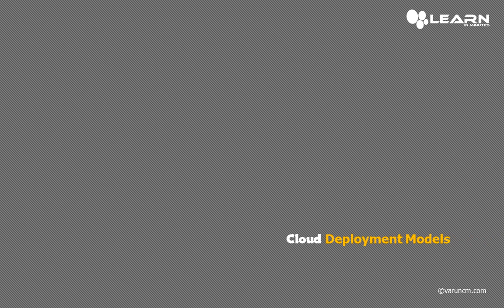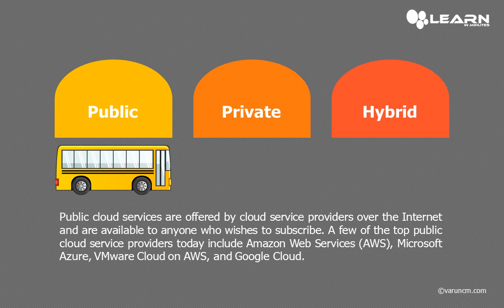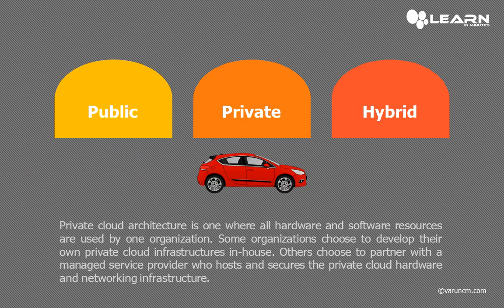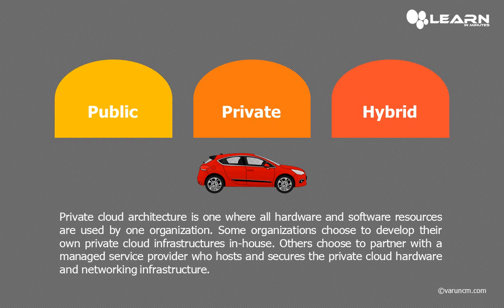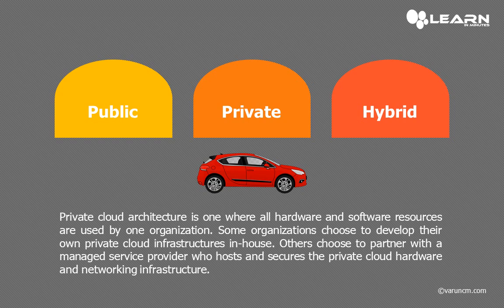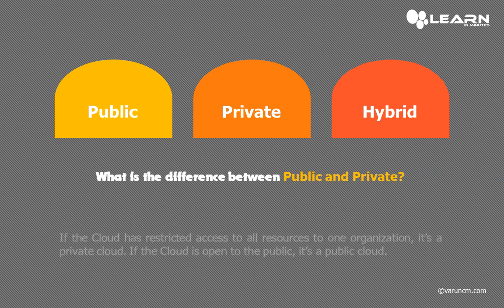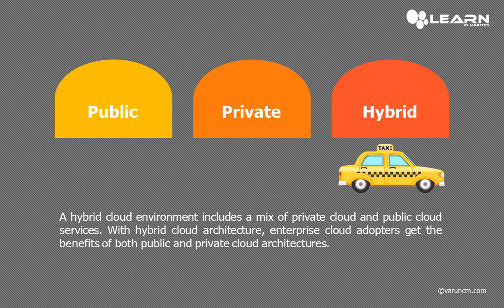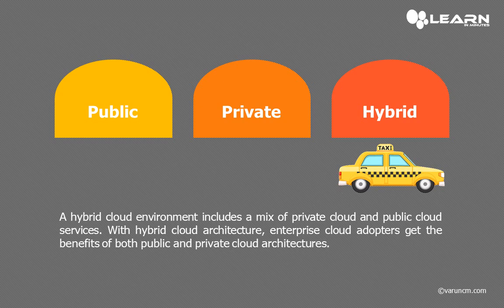LnM Series - Cloud Deployment Models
Learn in Minutes Series
Topic - Cloud Deployment Models
It gives the basic understanding on Cloud Deployment Models or simply we say as the Types of Cloud. The clear explanation with example is provided for Private Cloud, Public Cloud and Hybrid Cloud.